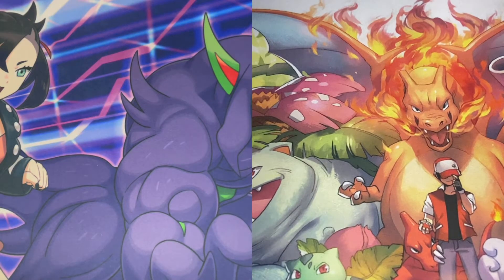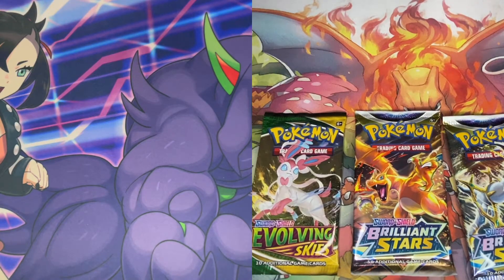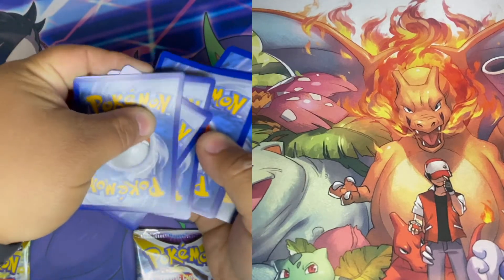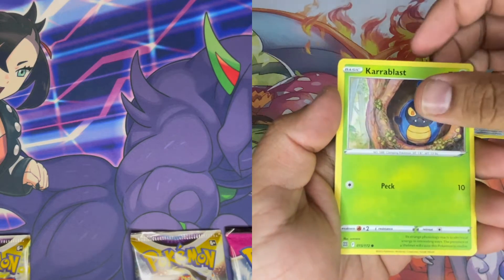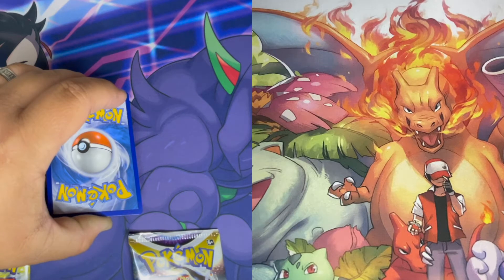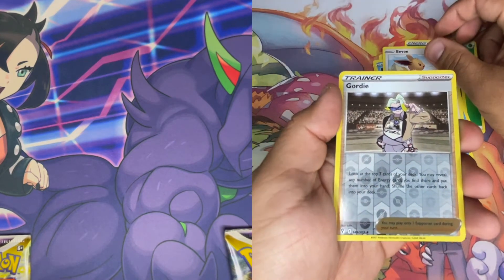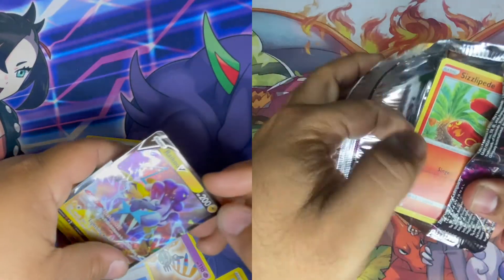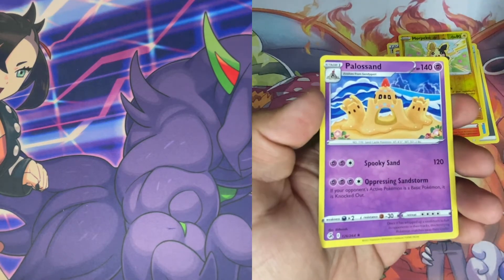Boltund V Box VS. Boltund V Box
We have a new set up for you guys today.

Thank you all for the support. We will love to build and grow this community. Let us know what else you would like to see opened.

Follow us in instagram and TikTok @mypoke_Journey